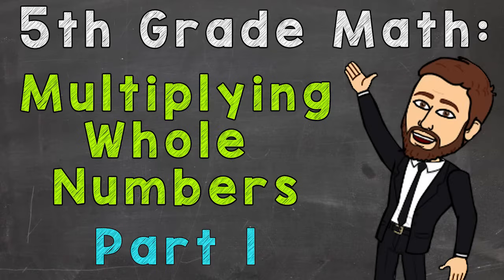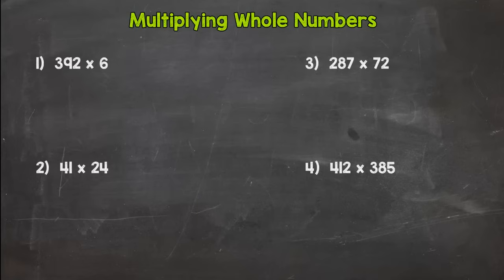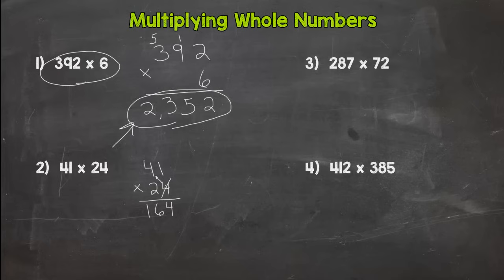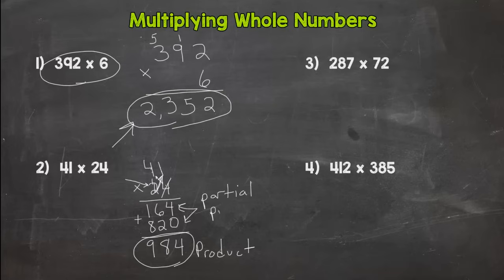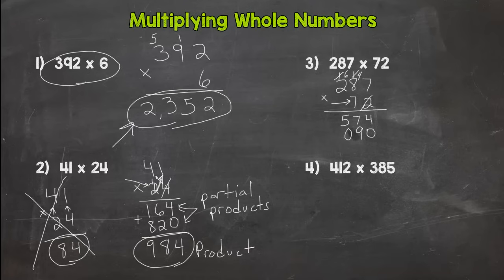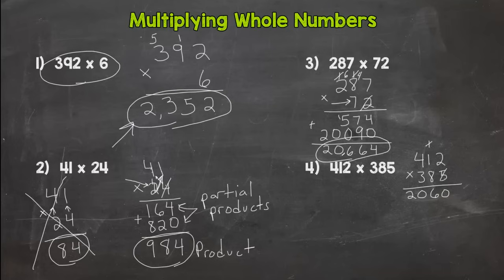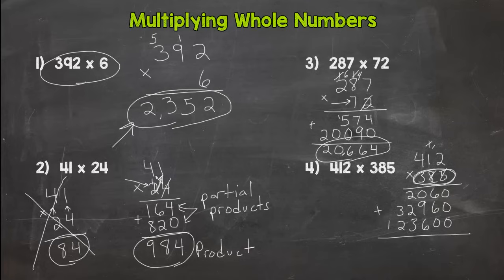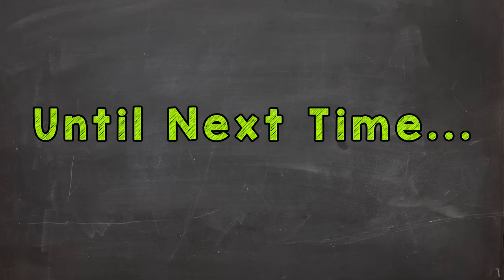Multiplying Whole Numbers (Part 1) | 5th Grade Math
Learn how to Multiply Whole Numbers with Mr. J. Whether you're just starting out, need a quick refresher, or here to master your math skills, this is the place for everything 5th grade math!

Confident in your understanding of Multiplying Whole Numbers? Click here to try Mr. J’s Mastery Check